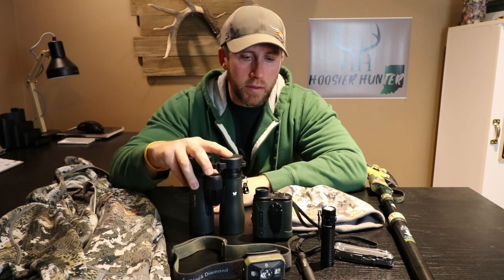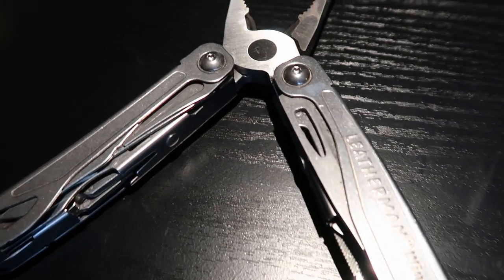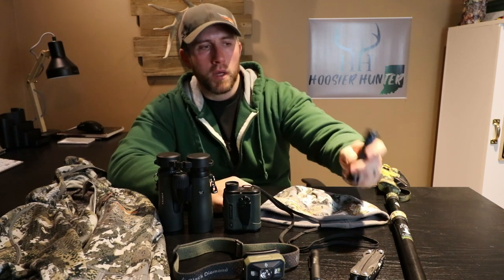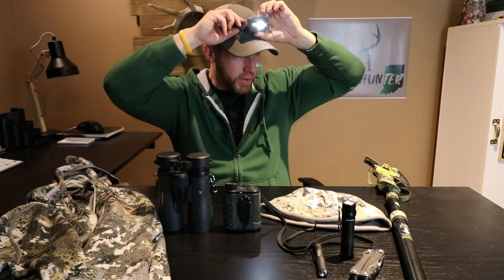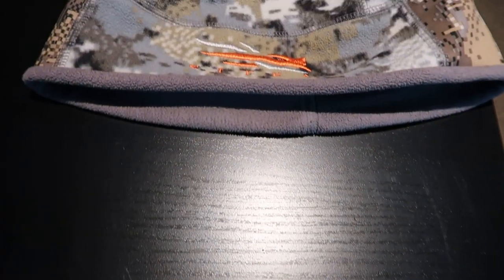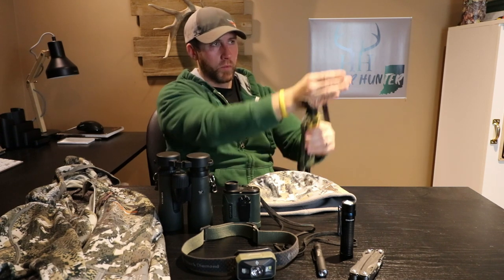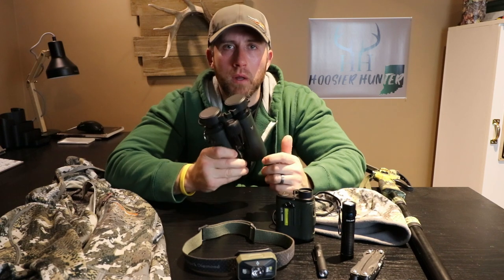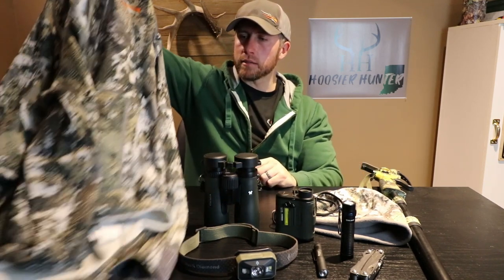Gift Ideas for Hunters | Gift Ideas for Men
Gift Ideas for Hunters.
In this video I show some items for gift ideas for hunters.  I get people asking me what would be a good gift idea for hunters and thought putting together this video would help them.

Leatherman Multi-Tools:
Wave

Flashlights:
Olight S1R

Streamlight Microstream

Headlamps:
Black Diamond

Black Diamond Storm

Primos Trigger Stick:

Vortex Range Finder:

Sitka Beanie:

Sitka Fanatic Hoody:

Vortex Binoculars: